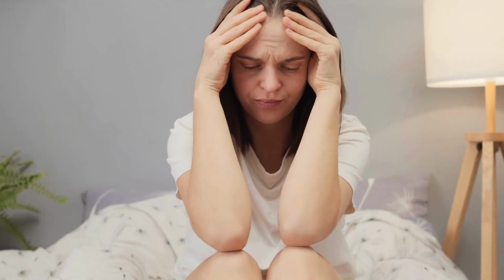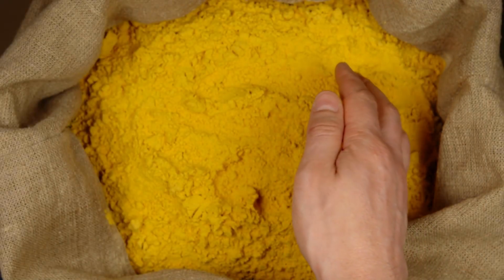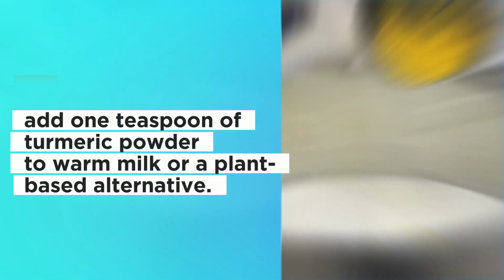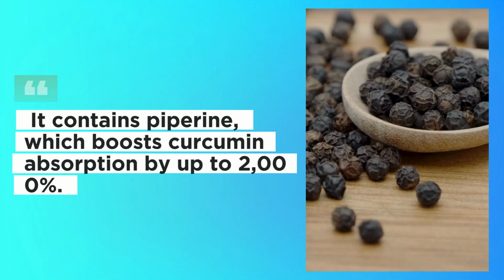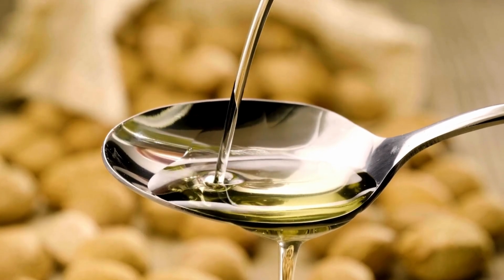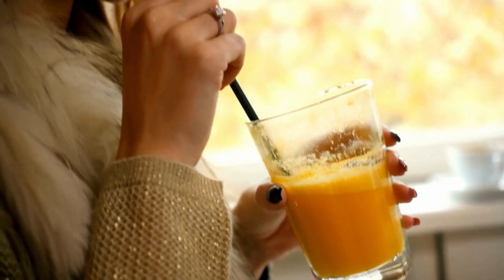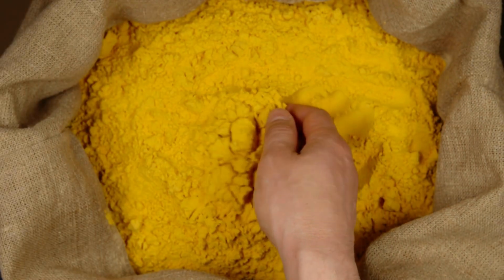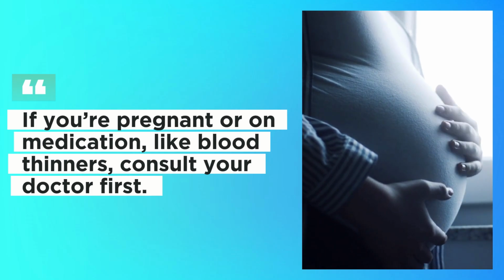Take this to better vision and stop wearing eyeglasses to help protect your vision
This targets the real root cause of vision loss🖕

Want to support your vision naturally? Discover how turmeric powder, packed with the powerful antioxidant curcumin, can help protect your eyesight from damage caused by oxidative stress and inflammation.

In this video, I’ll show you simple and effective ways to incorporate turmeric into your diet, like making delicious Golden Milk or adding it to smoothies. Plus, I’ll reveal the best practices for maximizing curcumin absorption!